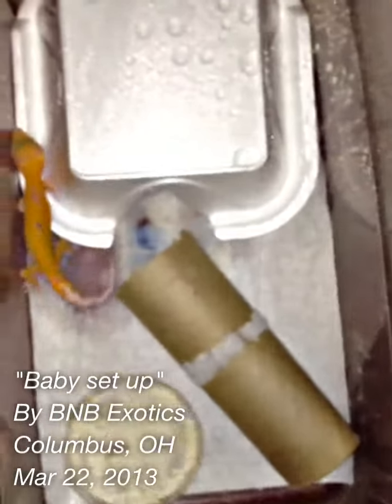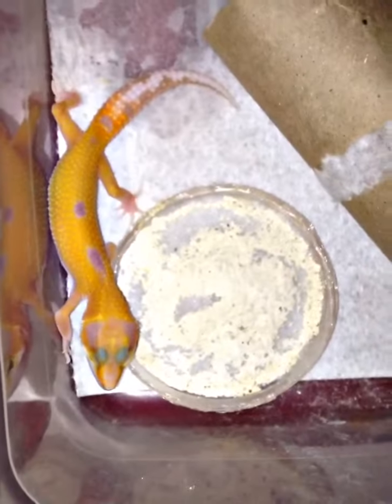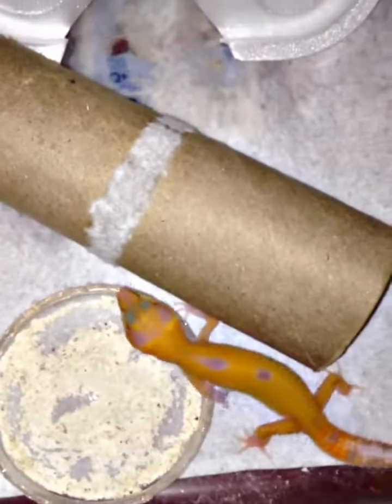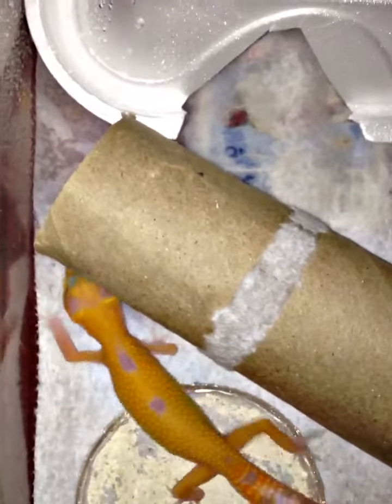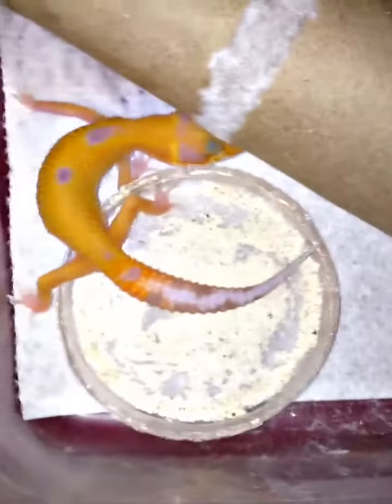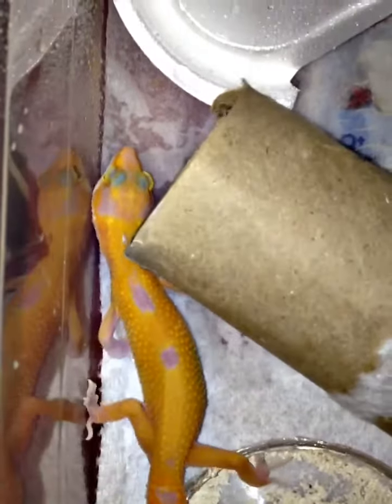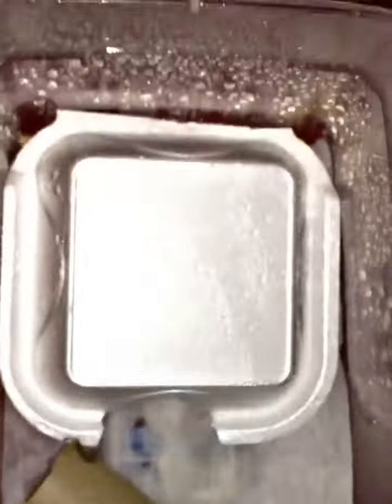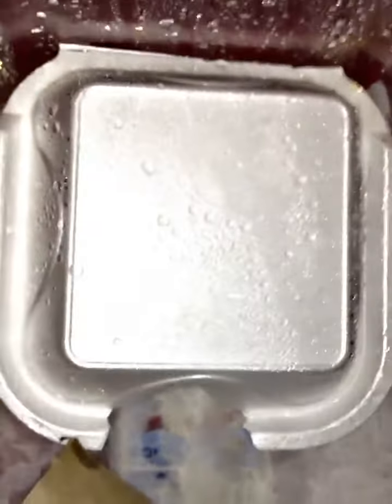Baby set up